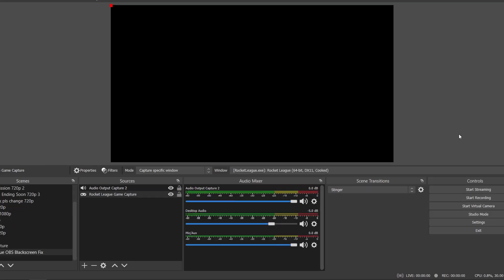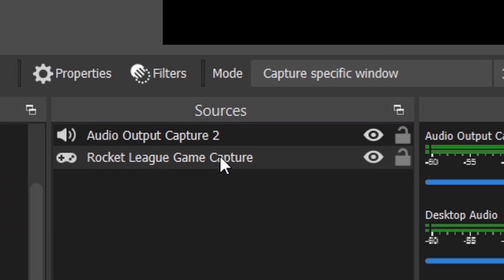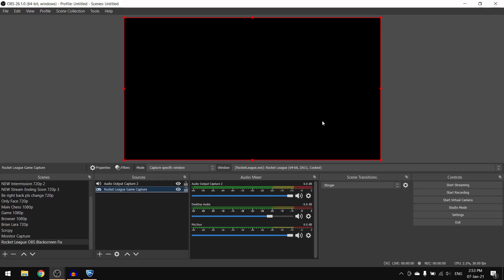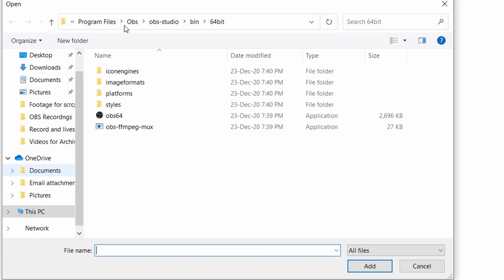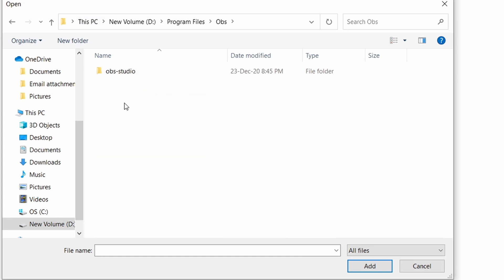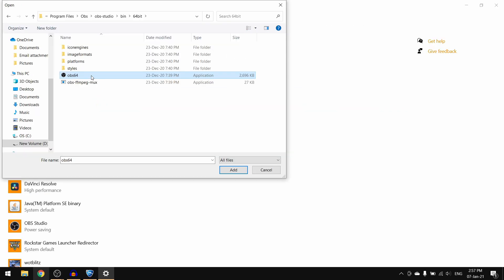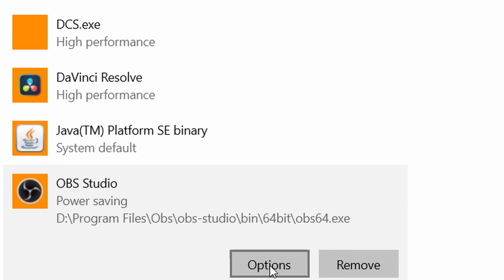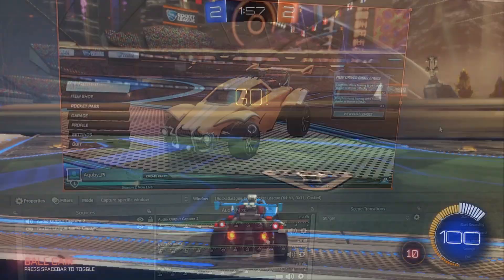How To Fix OBS Studio Black Screen Game Capture | OBS Studio Game Capture Issue Fix Easy 2021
Original Upload On: 8 January 2021

How To Fix OBS Studio Game Capture Blackscreen.

Many new Youtubers come across the problem of getting a blackscreen when trying to record or livestream their gameplay using obs studio, and today I will show you how to fix this issue really quickly.

This usually happens because of the game scene being a small dot in the upper left hand corner or because obs studio is running on a different graphics card instead of the one which your game actually uses.

I am currently using a 64 bit laptop with Windows 10.

Aquby is a youtuber who had around 10 channels with some having success and some being failures and has new created this channel to help out new upcoming youtubers with the things he learned and the problems he encountered.

Thanks for reading till here! Have a nice day :)